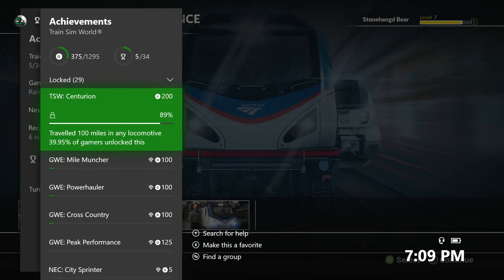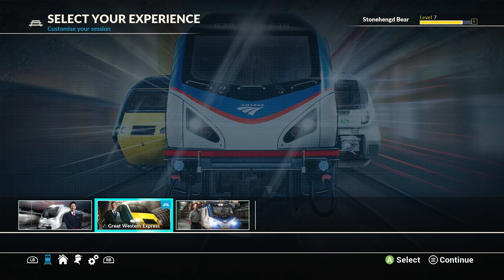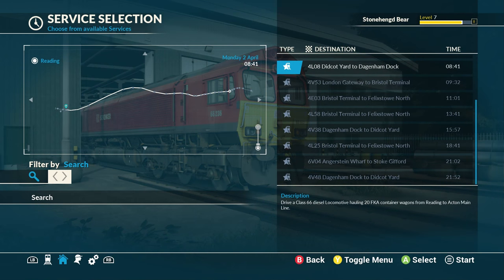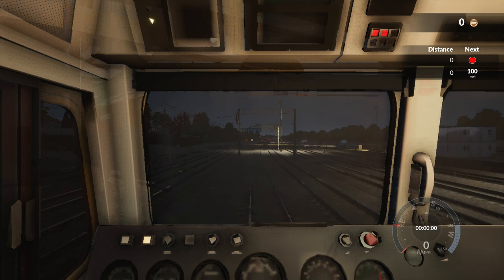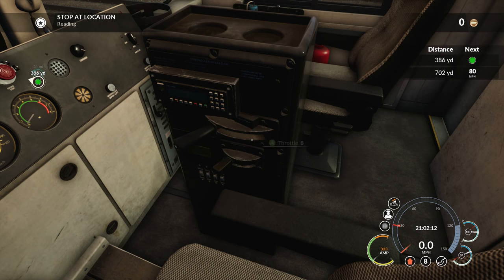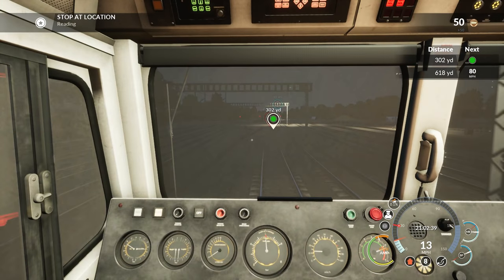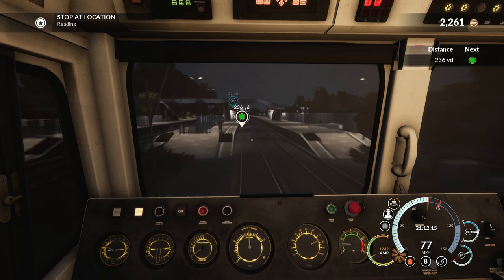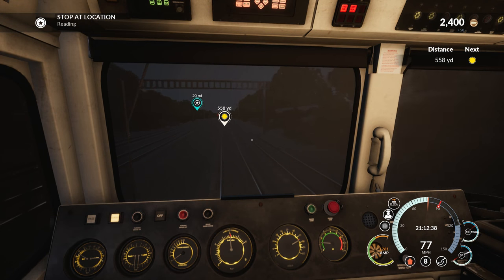Train Sim World: Xbox One - Achievement - TSW: Centurion - 200 Gamerscore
In Train Sim World: Xbox One, The Gamer Society unlocks the Achievement titled "TSW: Centurion" for 200 Gamerscore.